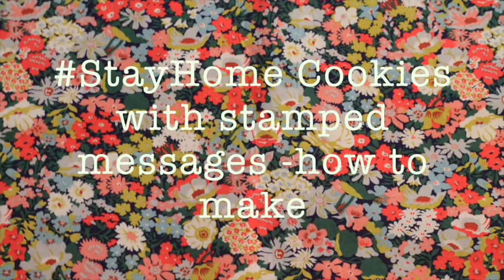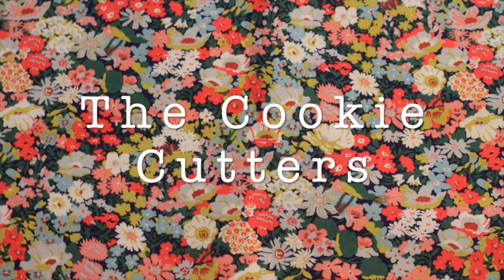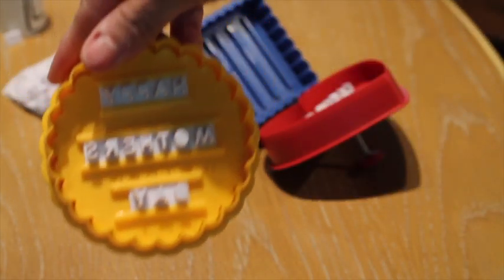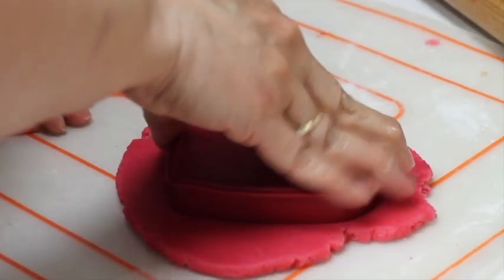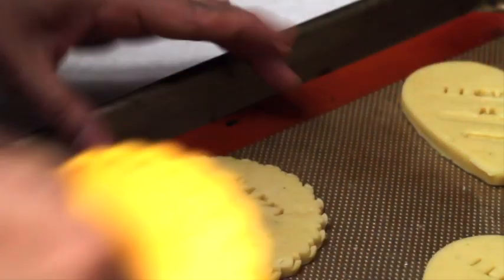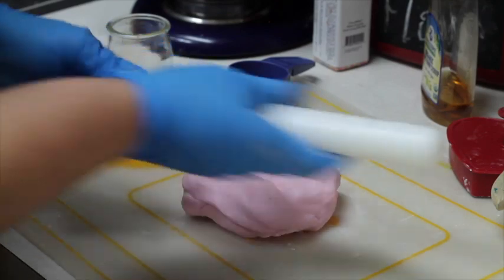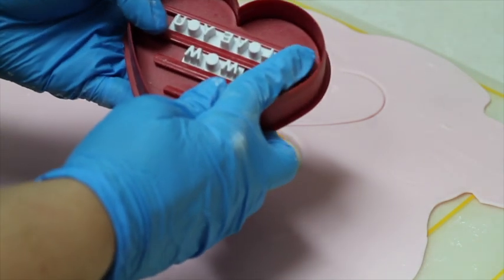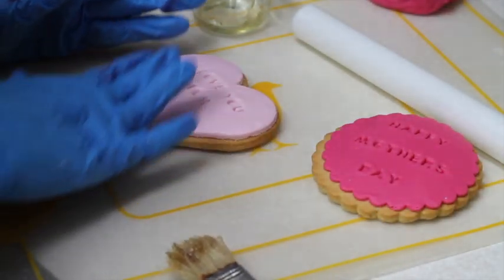Mothers day decorated cookies 2021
StayHome Cookies with stamped messages- how to make

In this video you will see  three different methods on how to make cookies for Mother's Day using stamped cookie cutters, how to decorate cookies using fondant and using tinted cookies dough.

Here you can find a similar stamped messages cookie cutter set

Flexible Tripod

Meringue Powder

Confectioners Sugar

Dark chocolate

Baking sheets